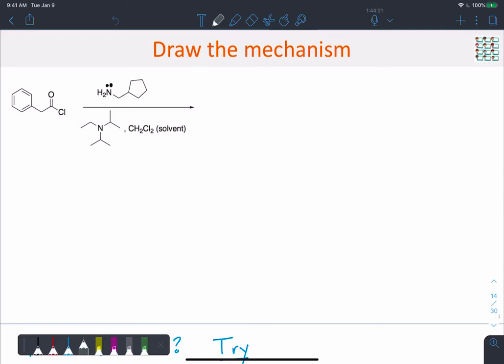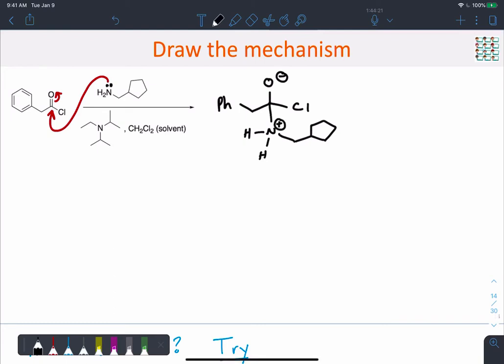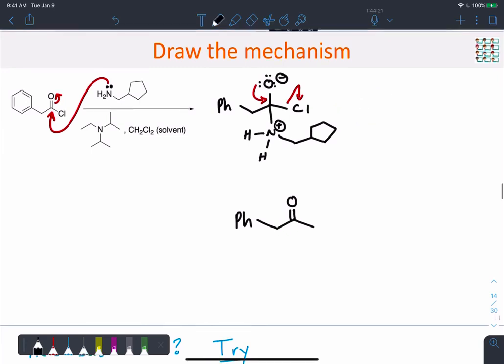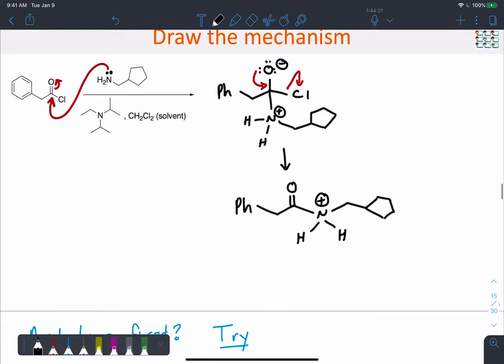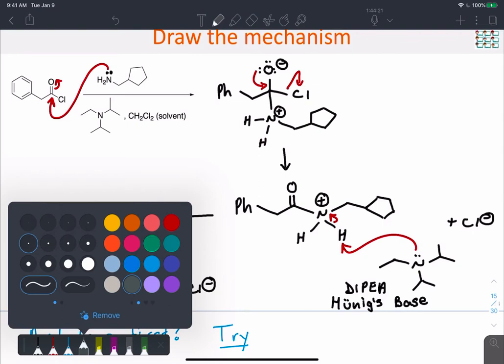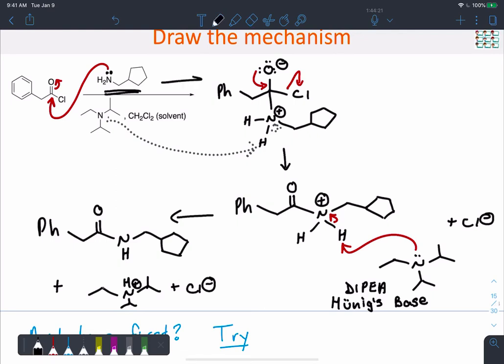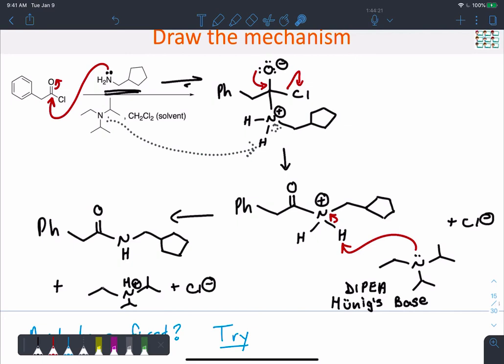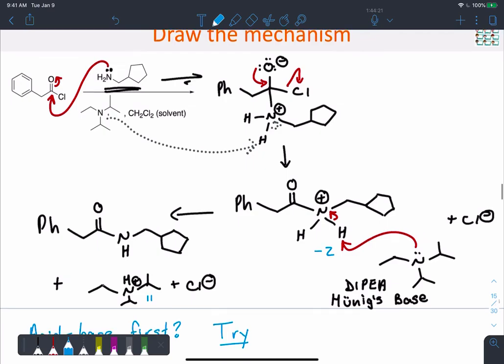Class notes - Module 4 - part 1 - Answers to questions not done in class - Slide 14